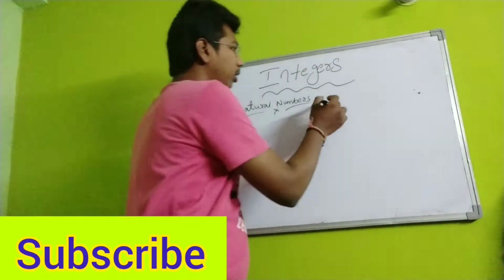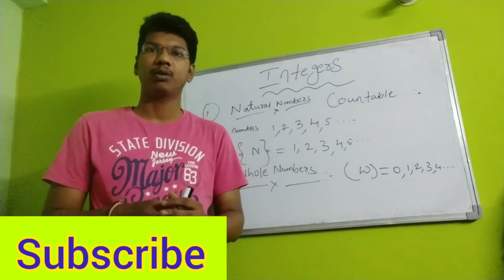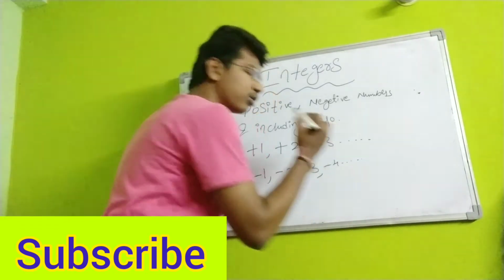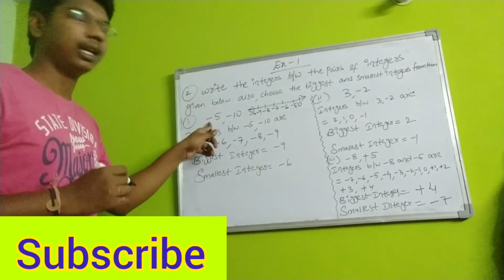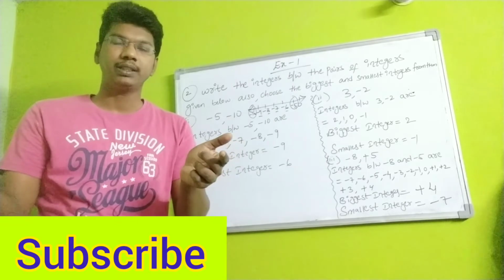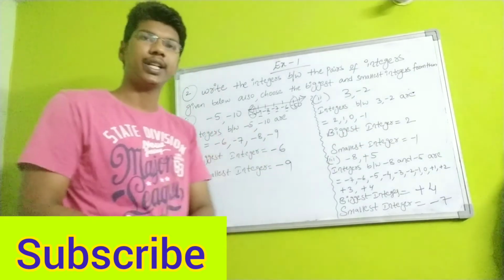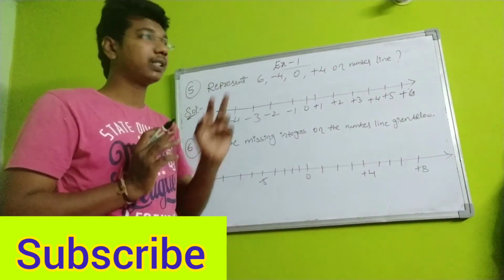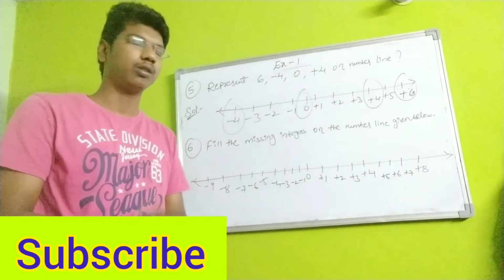vamshi academy for mathematics |Class-7|chapter-1|Integers|Ex-1part-1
Class-7||Chapter-1 integers||Ex-1 part-1|||